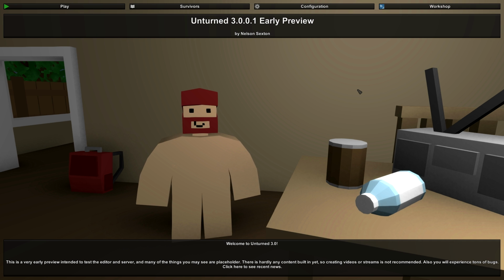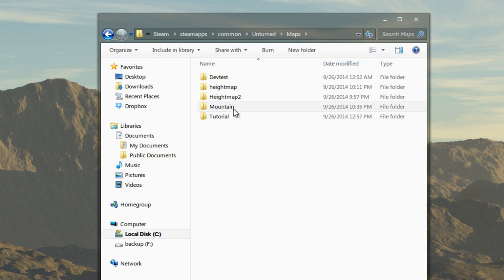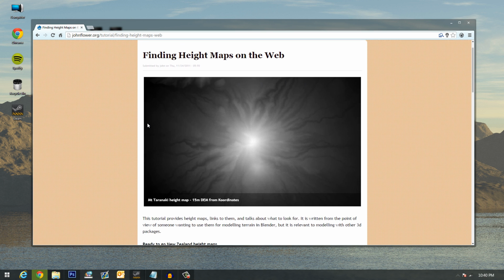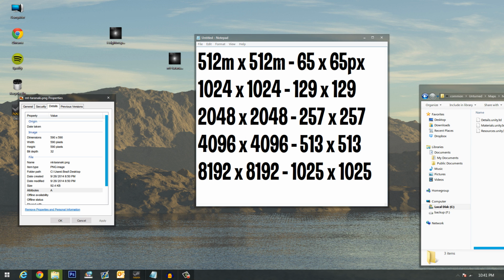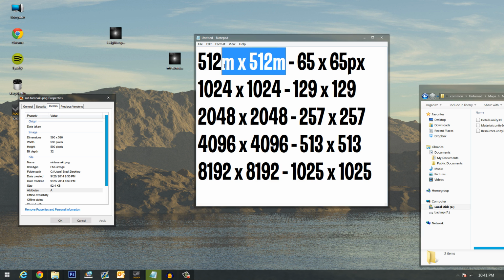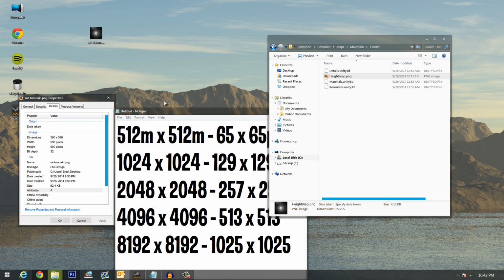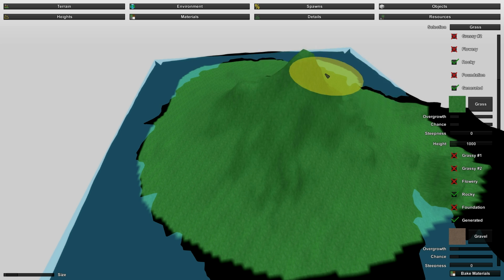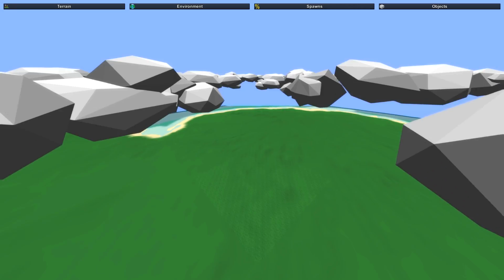Unturned 3.0 - How to Port Real World Locations into Unturned Map Editor [Height Map]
With a bit of messing around, I learned how to use height maps in Unturned 3.0 to port real world locations into the Unturned map editor.

Unturned 3.0 update was recently released on Steam has a public beta test branch. The new unturned update added a map editor which allows players to build there own maps for multiplayer use. The new 3.0 update also revamped the entire UI and graphics in the game. The video will show you how to use height maps to port real world locations into Unturned with use of the Map Editor.

Unturned is a free game that was released on Steam under Early Access. In the game you have to survive against both zombies and players in a huge open world map. You also have the ability to loot, craft and build bases. Unturned will also be utilizing the Steam Workshop as well.

DON'T HAVE PHOTOSHOP? Here is all the New Zealand Height Maps for the 512x512 map. Don't forget to rename!

MORE LINKS!

SETUP:
Graphics Card: GTX 670 4GB
Ram: 8gb
CPU: i5 3570k
Motherboard: GA-Z77X-UD5H